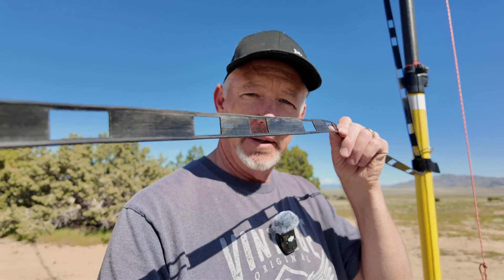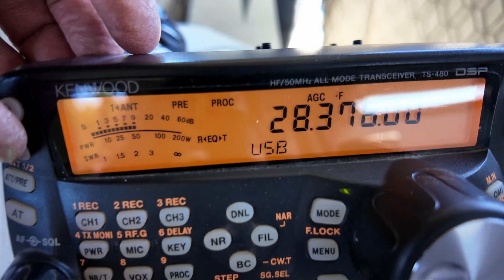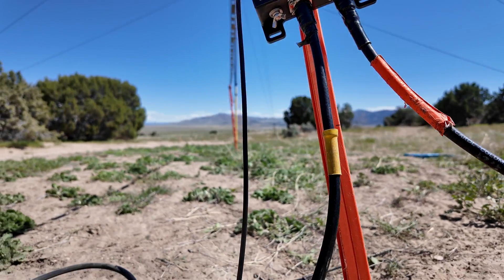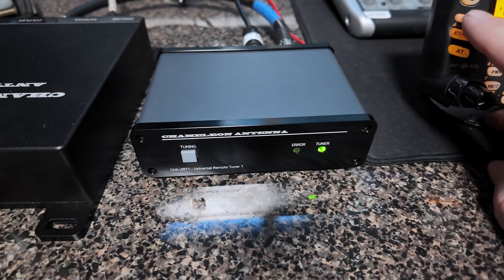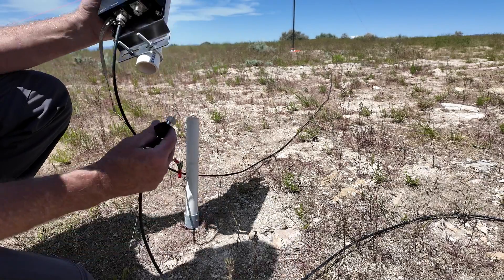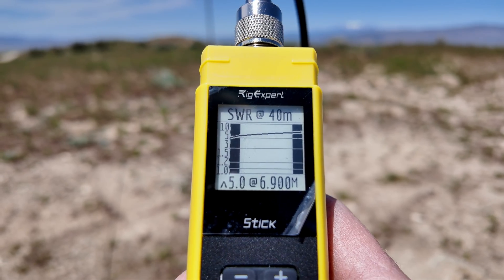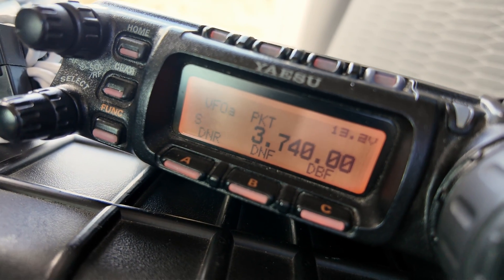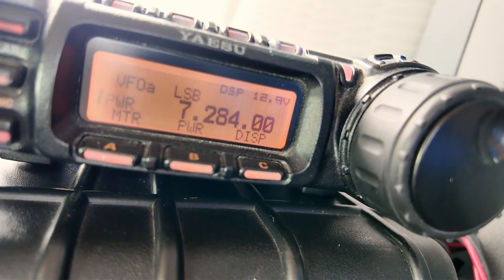Discover the CHA URT1 Auto Tuner from Chameleon Antenna | K7SW ham radio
The CHA URT1 is a versatile and dependable remote tuner that works with almost any type of antenna and any brand or model of transceiver. It’s designed to simplify your setup and enhance your performance, making it perfect for both beginners and experienced operators.

Why Choose the CHA URT1 Over a Manual Tuner?
1.No need for constant manual adjustments. The automatic tuning feature saves time and effort, allowing you to focus on your communication.

2. Provides precise tuning quickly, optimizing your antenna’s performance with minimal intervention.

3. Adapts to a wide range of antennas and frequencies, making it a versatile tool for any ham radio enthusiast.

4.Automatically adjusts to changing conditions, reducing the risk of signal interference and improving overall clarity.

Whether you’re just starting out or looking to upgrade your existing setup, the CHA URT1 Universal Remote Tuner is an invaluable addition to your ham radio toolkit. Its ease of use, broad compatibility, and reliable performance make it a must-have for any operator. Watch the full demonstration to see how the CHA URT1 can enhance your ham radio experience and simplify your antenna tuning process.

* Chameleon Antenna provided this tuner in exchange for this product video